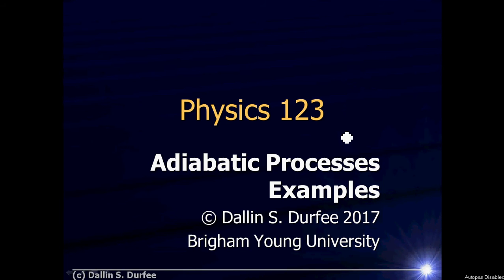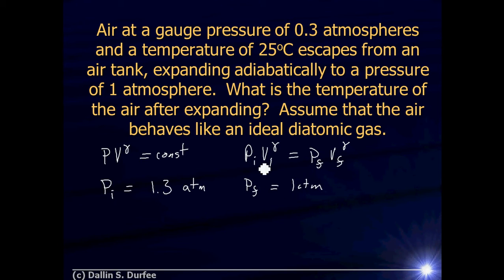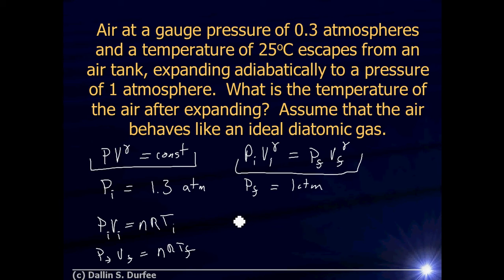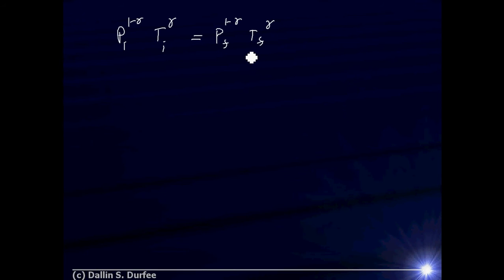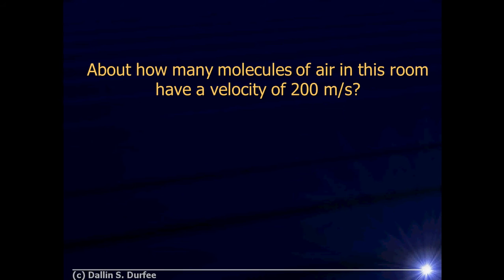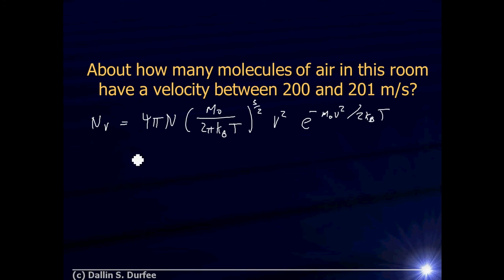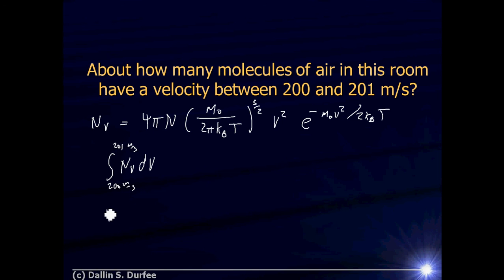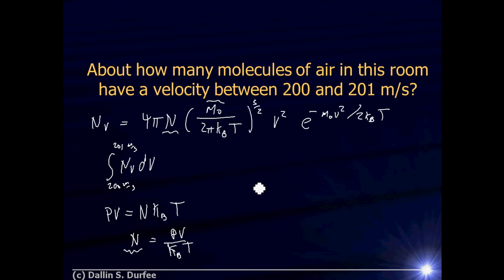Physics123 AdiabaticAndStats Examples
Example problems for adiabatic processes and thermal statistics